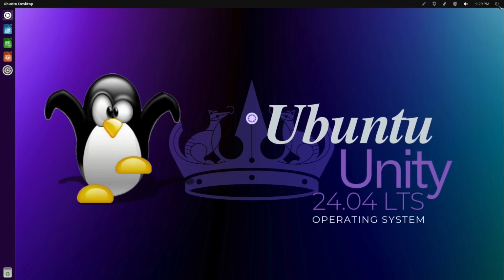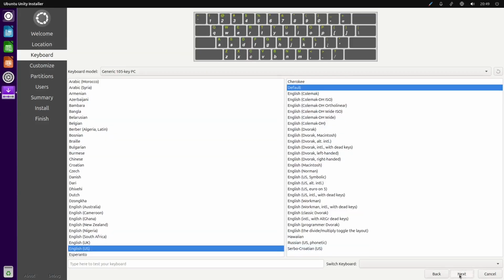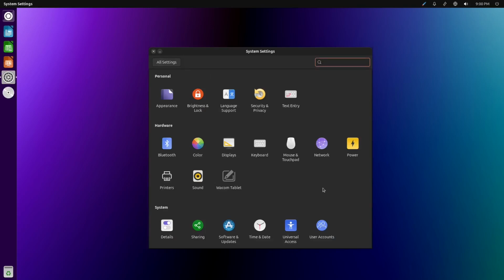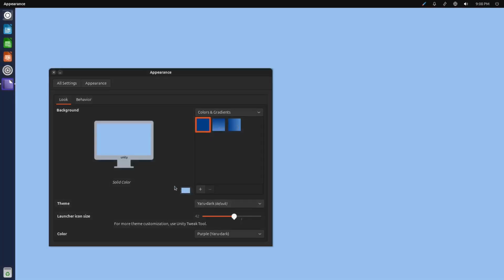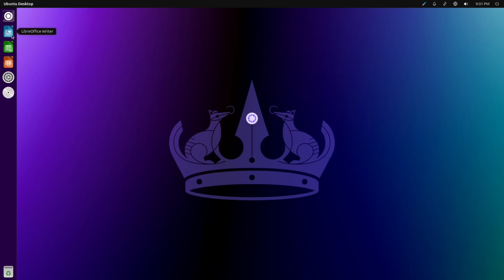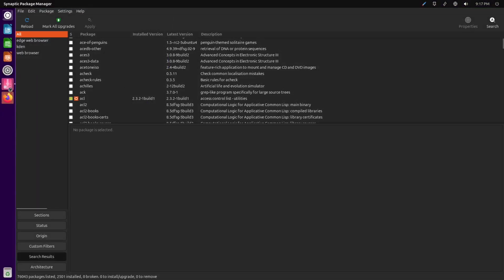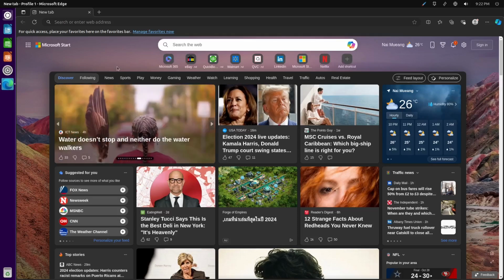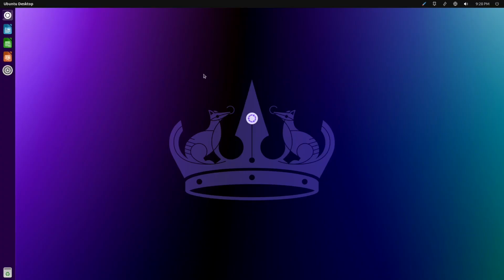OS - Ubuntu Unity 24.04 LTS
We gonna take our first look into Ubuntu Unity 24.04 LTS. Which is a Long Term Support until April 2029 with continue security update. The Unity desktop environment was the default desktop environment of Ubuntu from early days of Ubuntu until 2017. When Ubuntu decided to ship their D.E. with Gnome. Until now the Unity 7.7 makes its awesome modern feeling and ascetics remaining as  cool to its function.

Timecode:
0:00 Intro
0:15 Website
2:35 Installation
7:41 Initial Boot (First boot after installation)
9:23 Desktop UI, Appearance & Wallapper
17:55 Apps & Software Center
28:48 Remarks
29:49 Conclusion
31:21 How to Shutdown
31:35 Outro / Extro

---Gadgets---
1. Camera
2. Microphone
3. Tripod / Stand
      3-Axis Handheld Gimbal Model H4
4. Laptop
    (Retired) HP hp15 AMD A6 5200 4x 2.00 GHZ, AMD Radeon HD 12 gb RAM